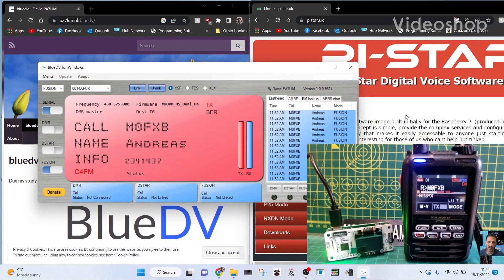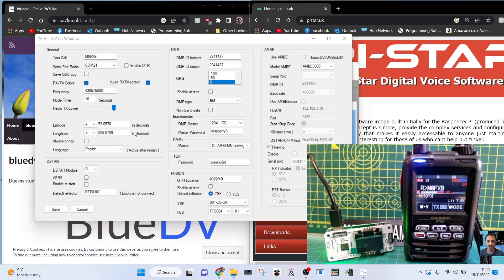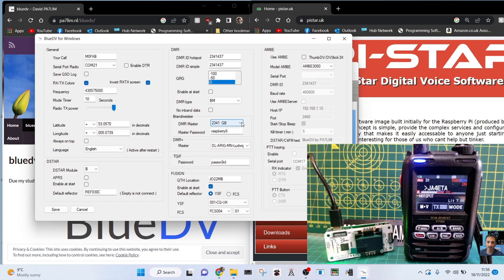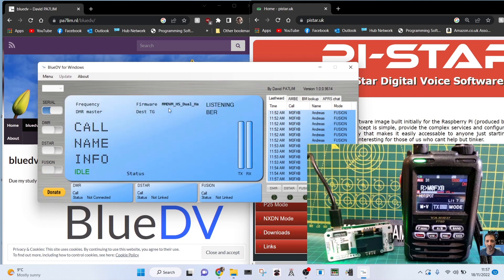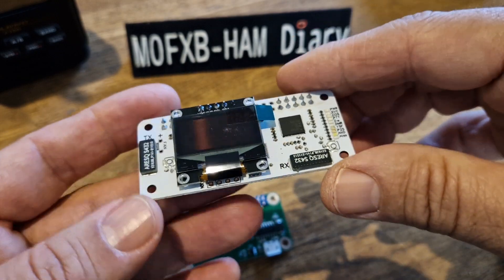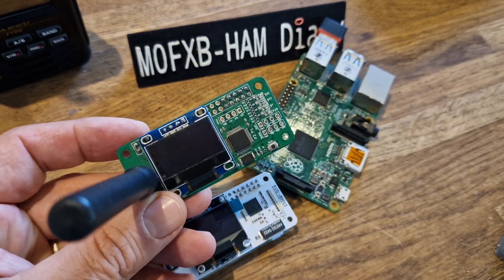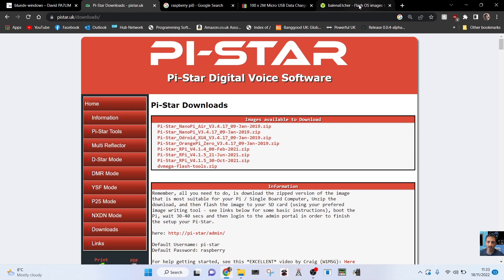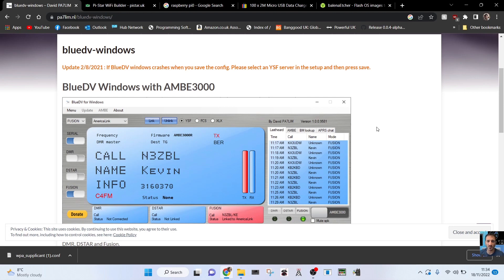BLUE DV - with MMDVM USB Hat - China £16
BLUE DV